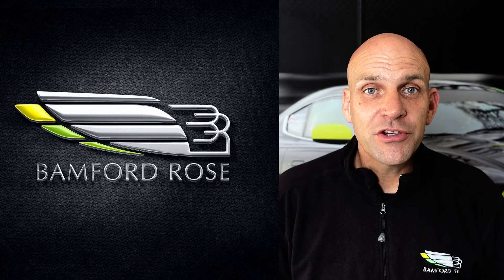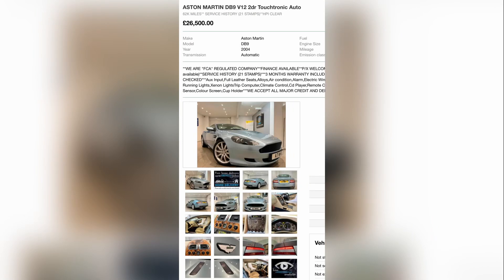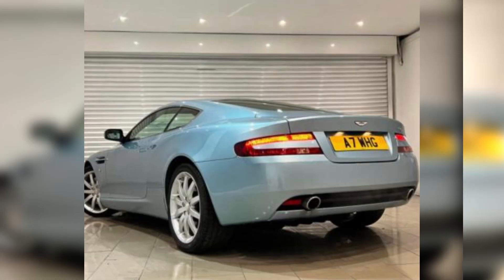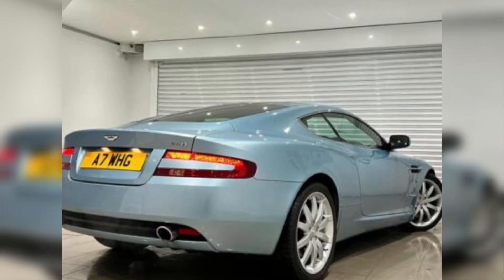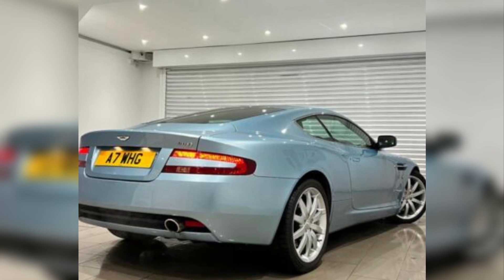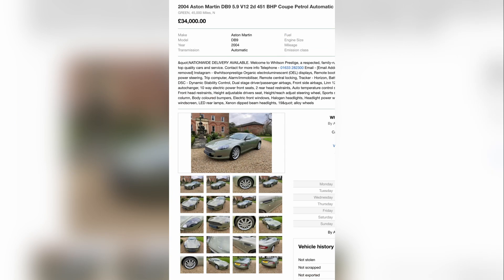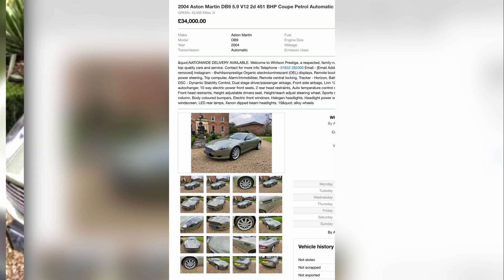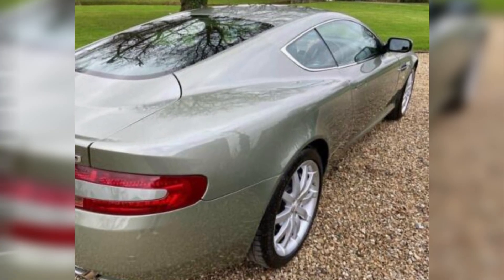Is it Really a Bargain? NEW OR USED? How to Choose your Dream Aston Martin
Should you consider buying an Aston Martin at the top or at the bottom of the market?

A cheap Aston Martin with high mileage? Or buying a used Aston Martin with lower mileage but at a higher price?

In this video Mike explains that if buying your dream Aston Martin Vantage or buying a used Aston Martin DB9 at the lower end of the market, really needs a pre purchase inspection prior to buying, to make certain that you are not buying the previous owners years worth of deferred maintenance.

Mike lists the common maintenance items needed on the higher mileage cars, and considers that if a car needed all of those common repairs, that repair price together with the purchase price, could equal an Aston Martin at the top of the market.